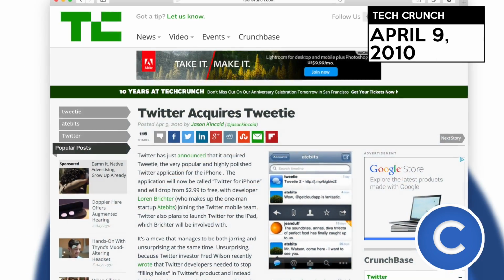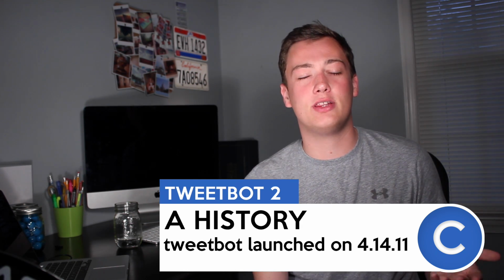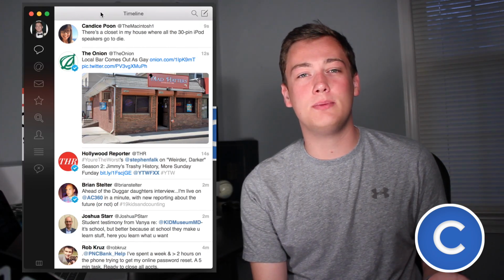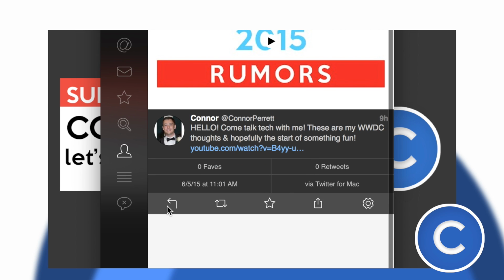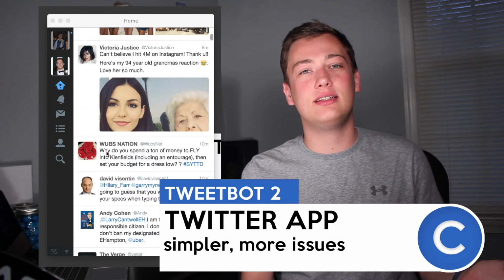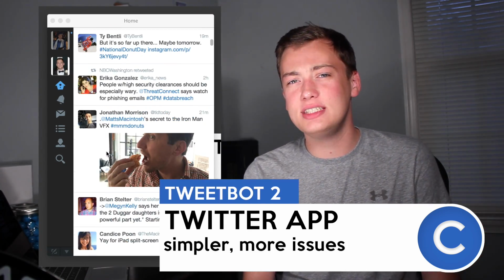Tweetbot 2 for Mac Review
Let's talk Tweetbot 2, the second version of tapbot's popular twitter client for mac. It's 12.99 on the mac app store and can be downloaded

periscope for the live stream: search "connorperrett"